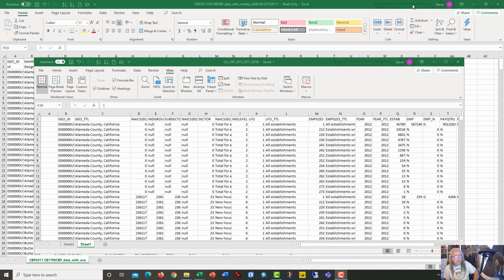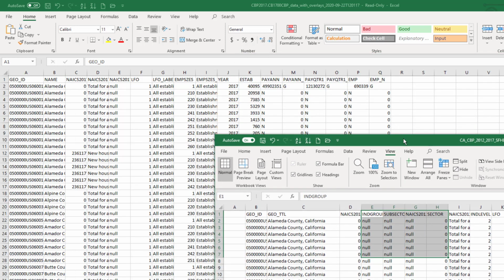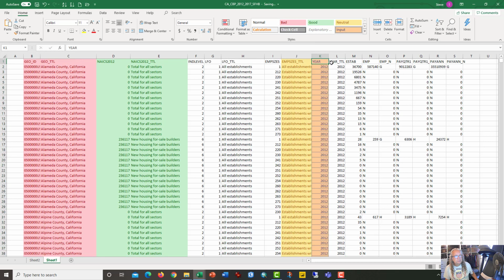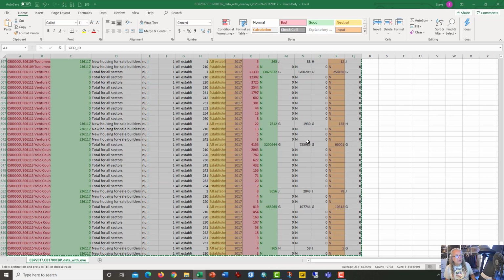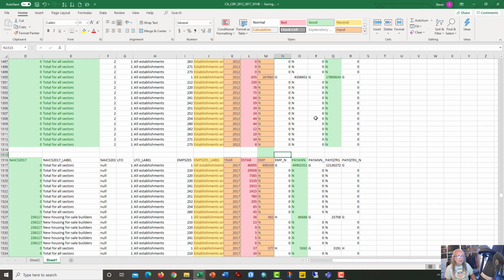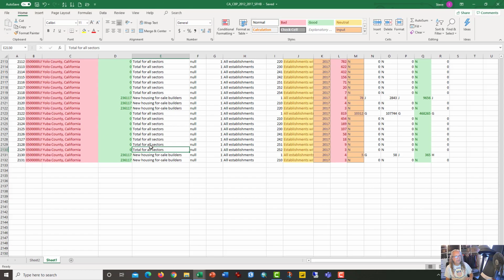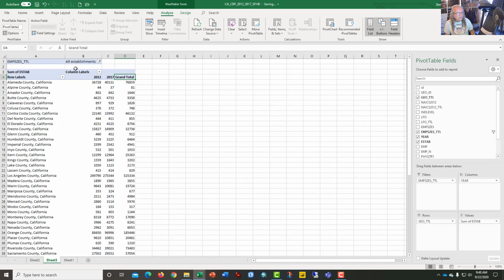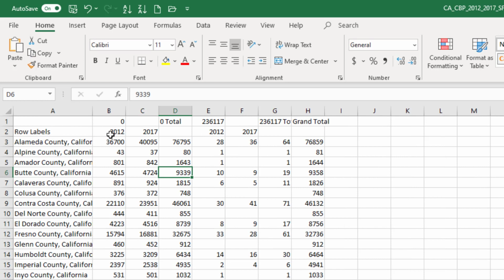Economic Geography: Downloading County Business Pattern Data (2020) Part 2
This tutorial demonstrates how to combine data from two separate years (2012 and 2017) into a single Excel file and how to manipulate the data in a Pivot Table to get totals for "all sectors" and "single family home builders" in a tidy smaller table that is ready for calcualations